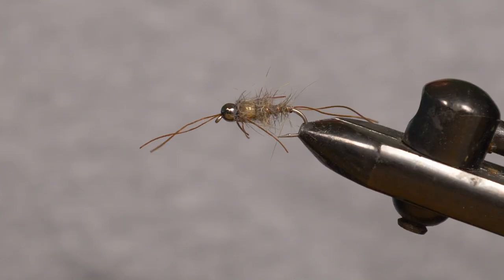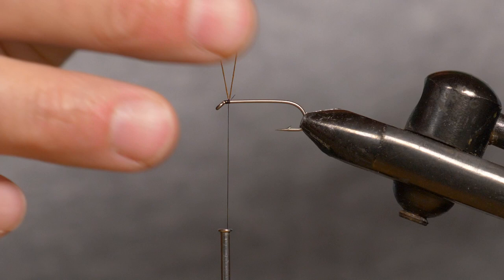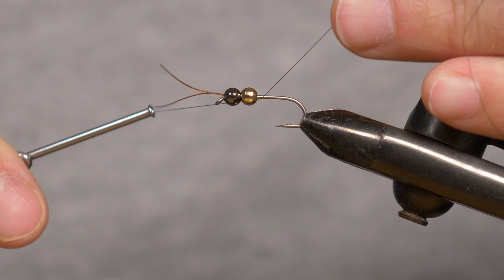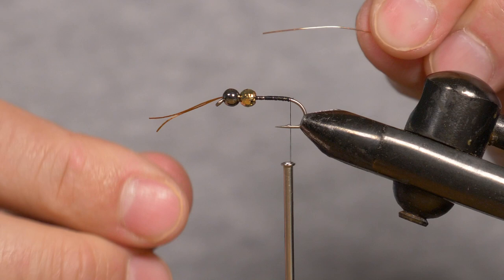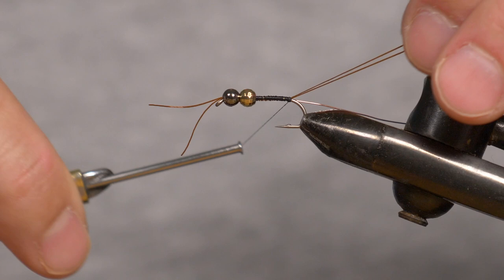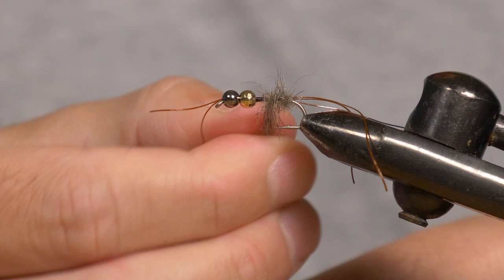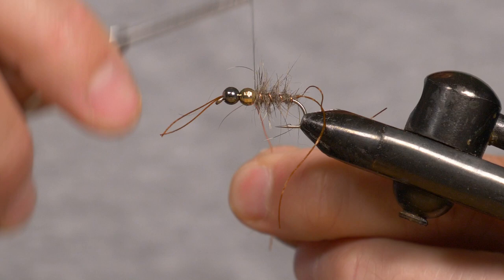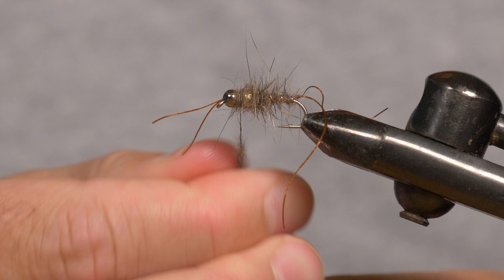How to tie a DOUBLE TUNGSTEN bead NYMPH like a Simon's Ugly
In this video I show you how to tie a DOUBLE TUNGSTEN bead NYMPH like a Simon's Ugly. This is a great fly pattern for deep fast water and fly fishing in winter. It's ideal for the heavy nymph in a double nymph indicator rig.

I'm supported by I Love Fly Fishing please check them out.  I use a lot of their great gear.

Materials:
Hook: Size 10 Kumho Nymph
Beads: Black nickel and gold slotte tungsten 3.5 and 3.3 mm
Legs and Tail: Mini bug legs brown
Dubbing: Grey squirrel dub
Rib: Medium copper wire
Thread: 8/0 black uni thread

Action Camera
Main Camera
Main Lens
Wireless Mic System
Lavalier Mic
On Camera Mic
Mic Adapter
Action Camera Cage
Polarizing Filters
Variable ND Filter